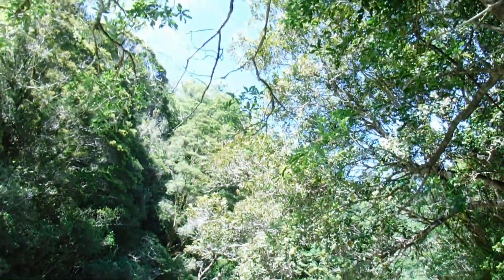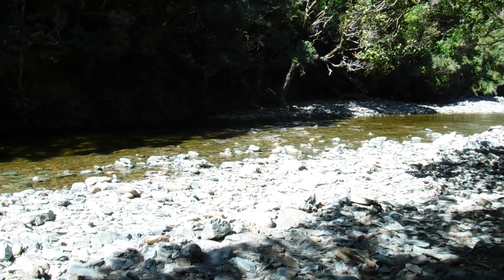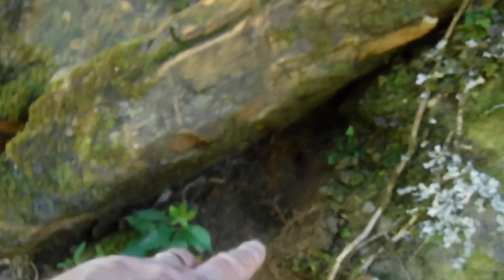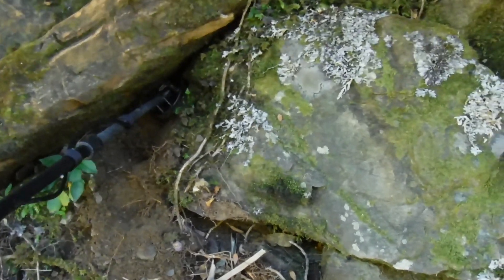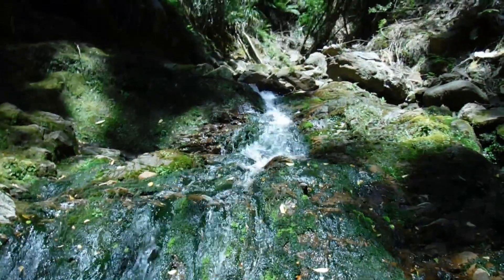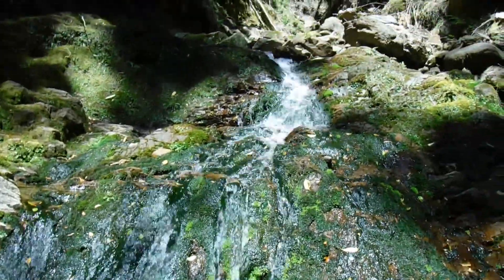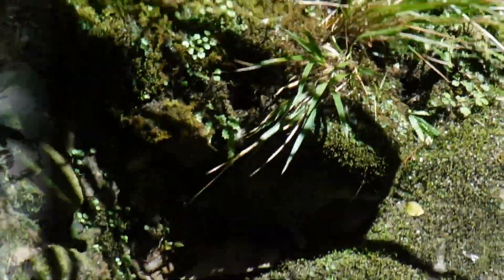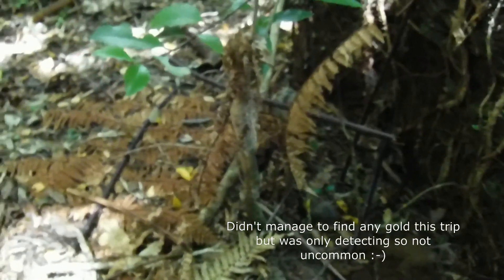detectoring trip 2021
Gold Digger NZ: Fun day out detecting on a private claim, beautiful area, hope you enjoy :-)